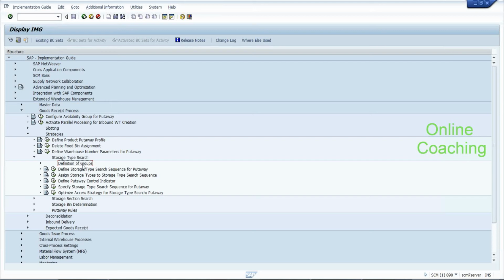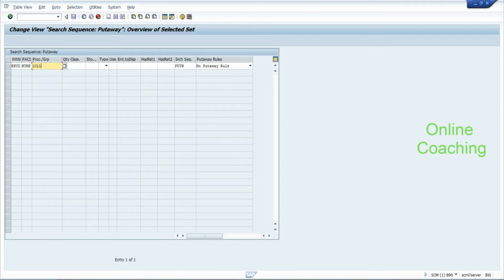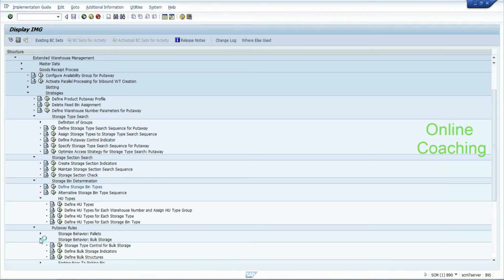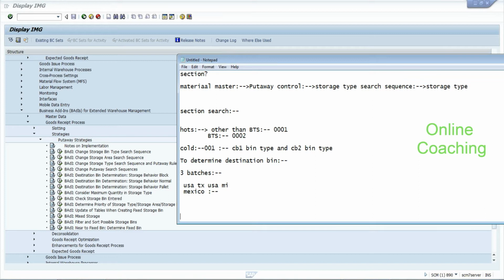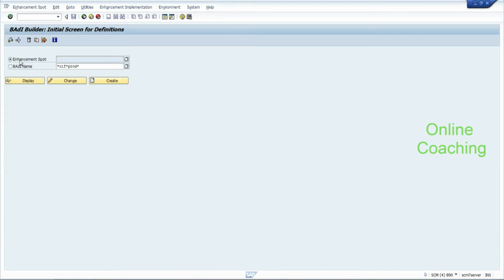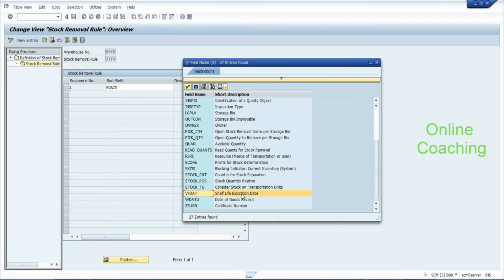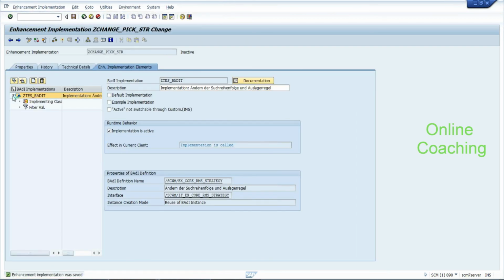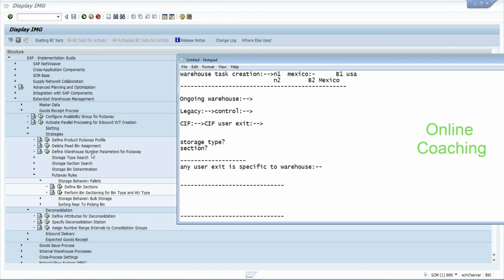SAP EWM Deleting Integration Models | Warehouse Task Creation | Material Master | Storage Section